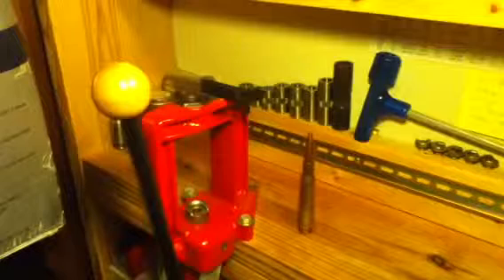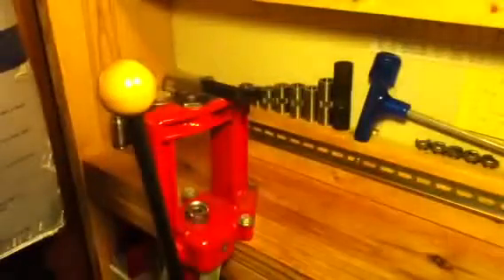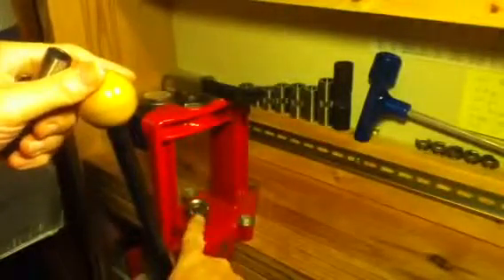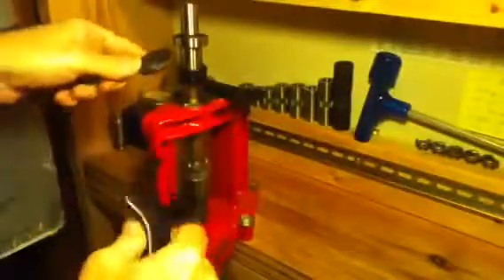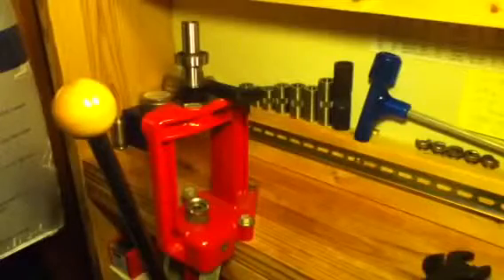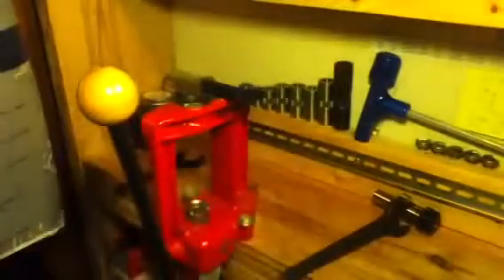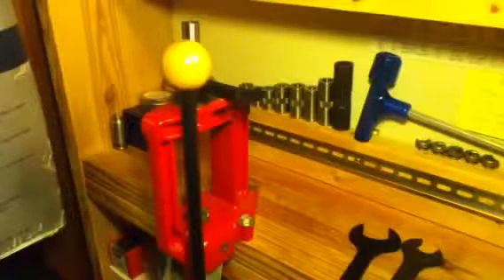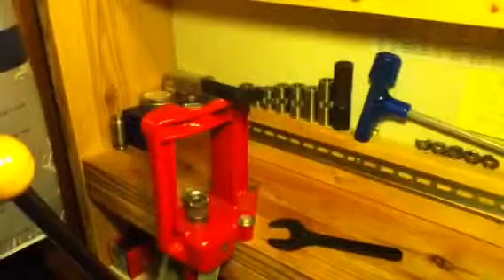Cheap & Easy 50 BMG Bullet Puller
13mm ER20 collet
ER20 collet holder

You can use an adjustable wrench for the ER20 collet nut or you can buy
30mm ER20 collet nut wrench

You'll need a wrench for the machined flats on the collet holder.  I'd definitely recommend using an adjustable wrench for that, or source an open end wrench that fits the machined flats after buying the ER20 collet holder.

You can also buy an entire 13 piece set of metric ER20 collets that can pull any bullet up to 50 BMG (.510"). Here's the collet set with a collet holder